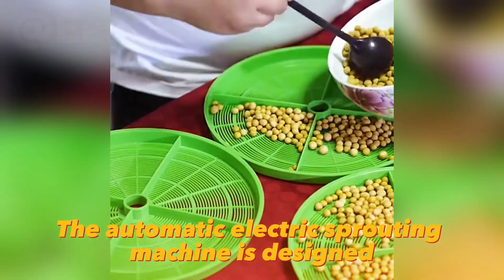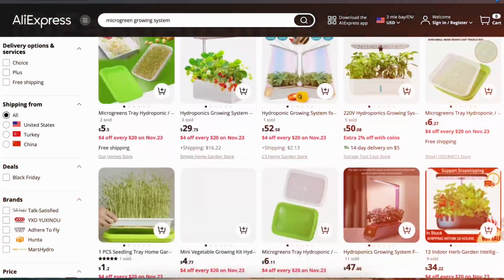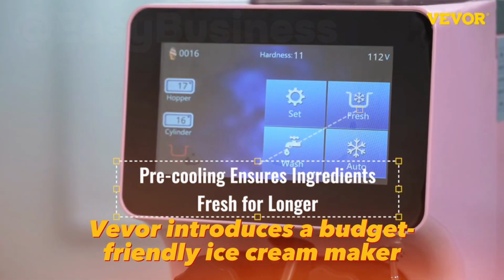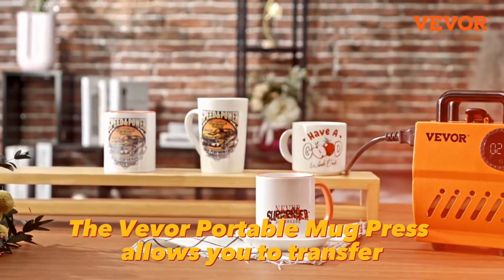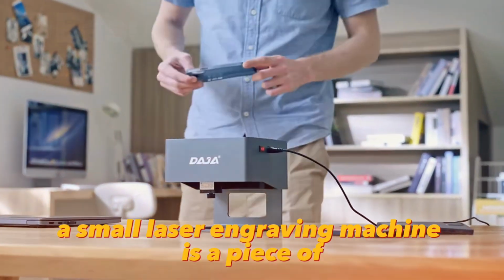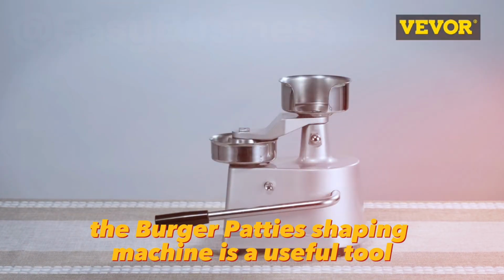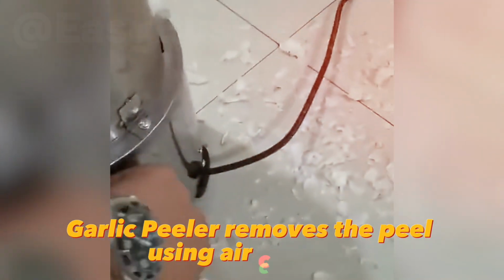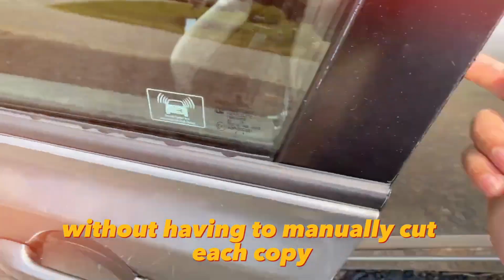Make Money at Home with These UNIQUE AliExpress MACHINES pt.2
Are you looking for affordable business machines that won't break the bank? Look no further than Aliexpress! Our video showcases 21 high-quality machines, all available for less than $500. From table saw and lathe to liquid filling and sticker labeling machine, we've got you covered. Each machine is designed to make your work easier and more efficient, without sacrificing quality. Plus, with prices this low, you can afford to upgrade your entire office without breaking the bank. Don't wait - explore our options today and take your business to the next level!